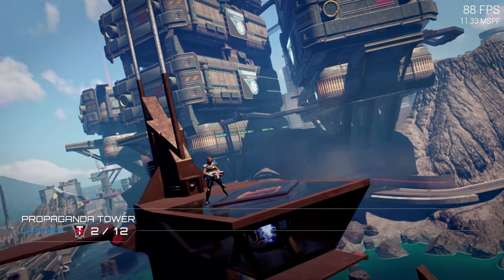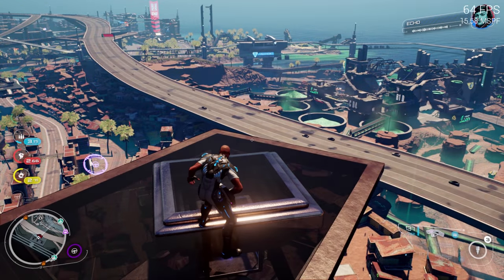Crackdown 3 Gameplay and Performance - 1080p - Nitro+ RX 590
In today's video Pixel checks out Crackdown 3 running at 1080p Extreme Settings. The gameplay has been recorded on the Sapphire Nitro+ RX 590. Crackdown 3 was announced all the way back in 2014, alongside the Xbox One. The game is available via Xbox Game Pass and the Microsoft Play Anywhere initiative.

We now have an official Instagram!